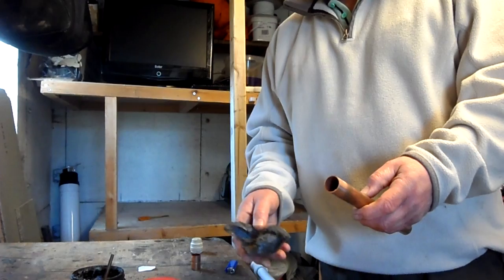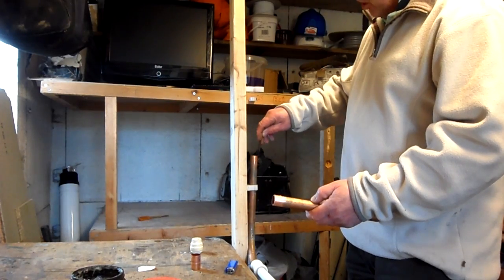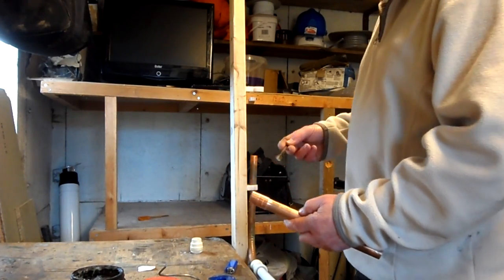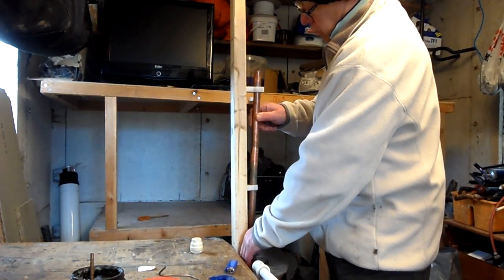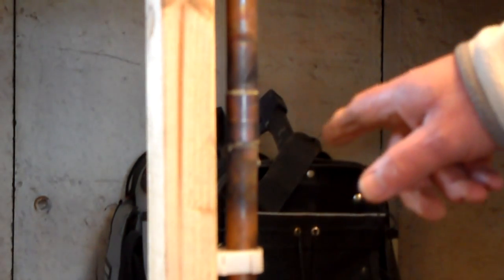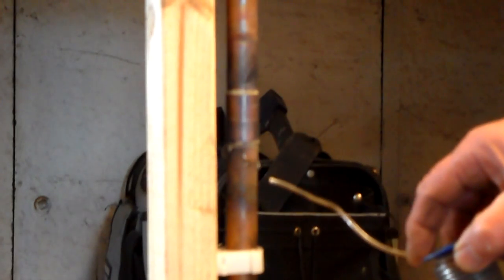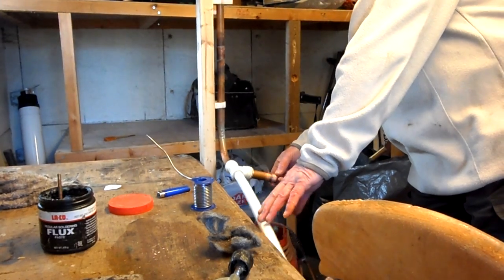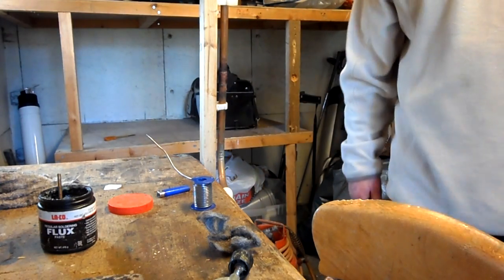toms top tips overheating a verticle joint